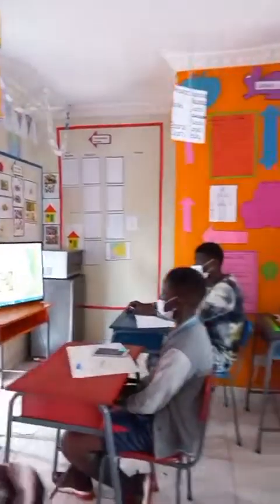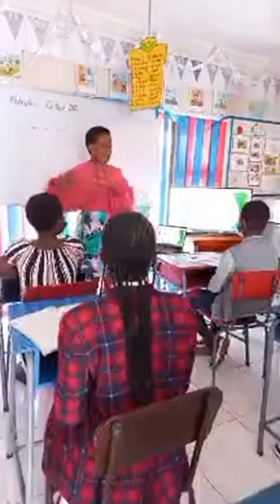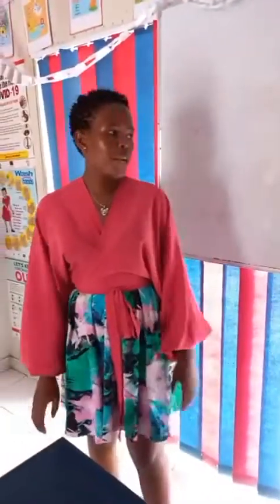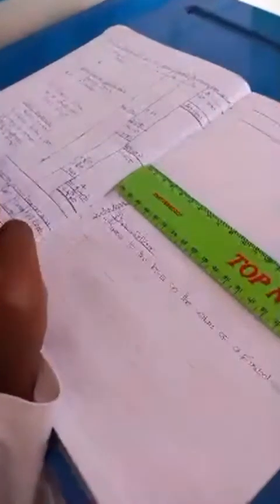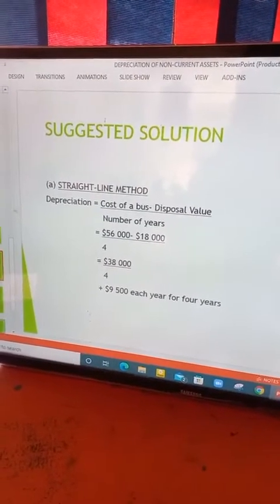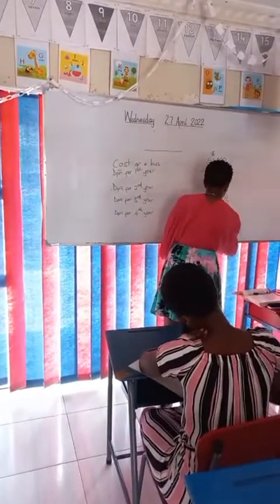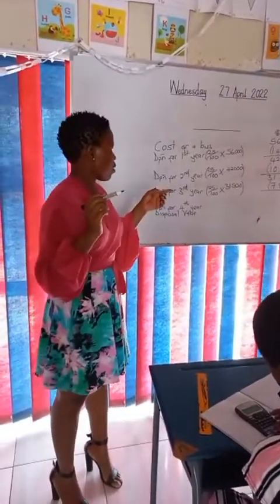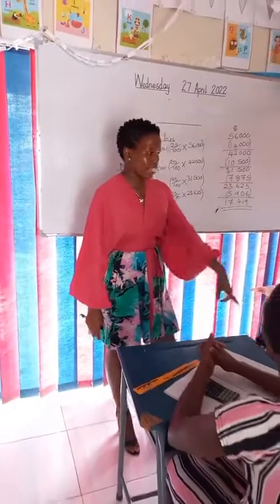High school Accounts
Enrolment in progress